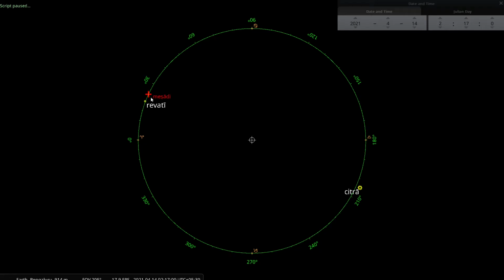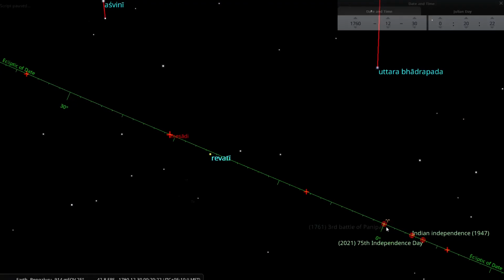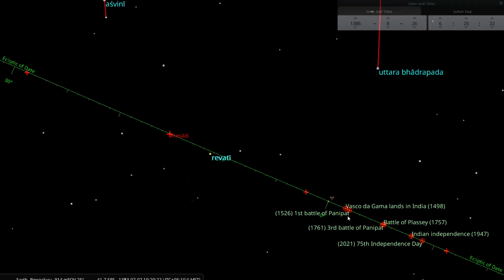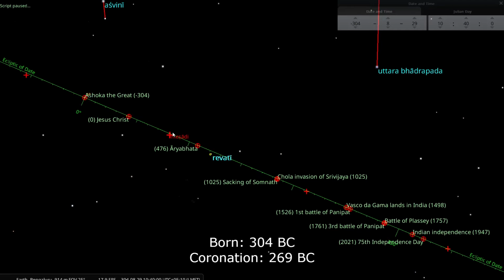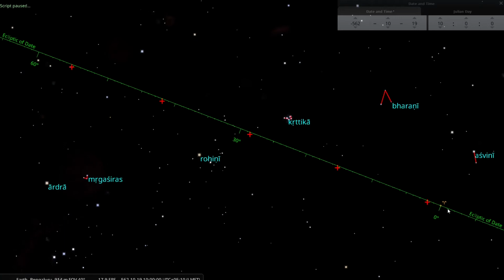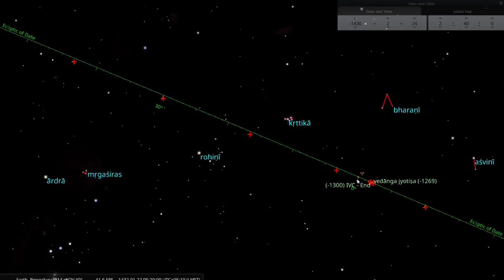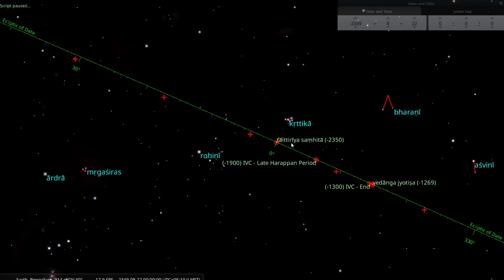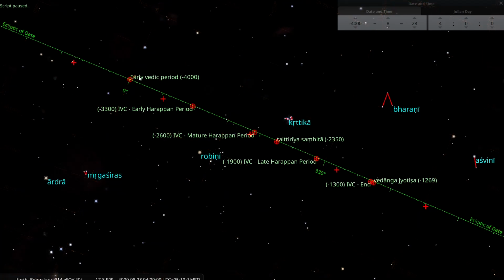Antiquity of the Vedas: Using precession of the equinox to date ancient historical events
Since the Vasanta Vishuvat moves very very slowly (1° every 72 years) due to the precession of the equinox, it is possible to work backward from its position to specific calendar years.

In the first half of this tutorial, we note the position of vasanta vishuvat on a few dates of historic importance in India. We thus establish the concept that the ecliptic can be considered to be a "time line" and the vasanta vishuvat a marker on the timeline to indicate specific years.

In the second part of this tutorial, we use this concept to date ancient Indic works such as Vedanga Jyotisha, and the Taitiriya Samhita and the Taitiriya Brahmana of the Yajur Veda. For instance, the Vedanga Jyotisha documehts that the vasanta vishuvat was 10° inside Bharani nakshatra. It is easy to visualize, using Stellarium, that this happened in the vicinity of 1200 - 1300 BC thus placing the date of Vedanga Jyotisha about 1000 years before the time of the classical Greek civilization! A similar analysis also places the antiquity of the Vedas at 2350 BC, which is contemporaneous with the Babylonian civilization.

Since these years fall within the accepted extant of the Indus Valley civilization, this also raises the intriguing possibility that the Indus Valley people were the creators of the Vedas!

Yet, it is to be noted that in the absence of corroborative evidence (such as decipherment of the Indus Valley script), such finding can only be tentative in nature.

This tutorial relies on the research of Sri. Bal Gangadhar Tilak, documented in his book "The Orion - Researches into the Antiquity of the Vedas".